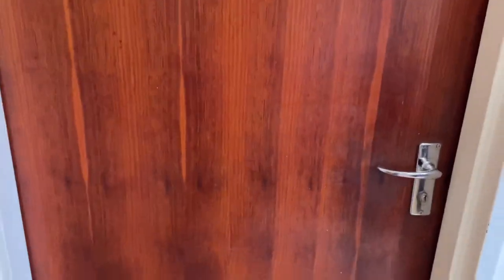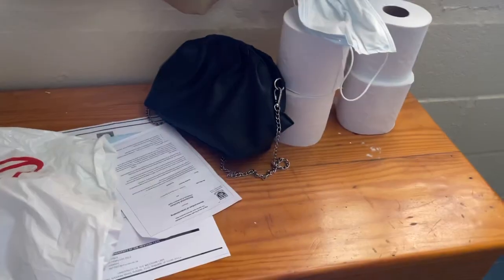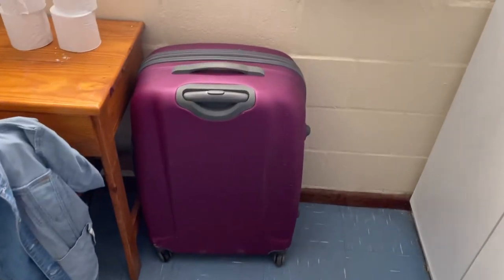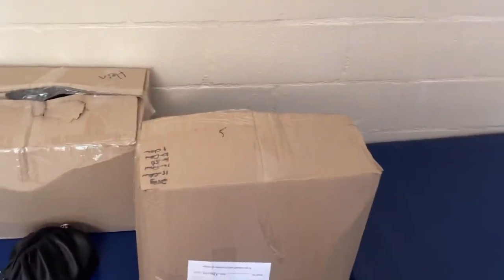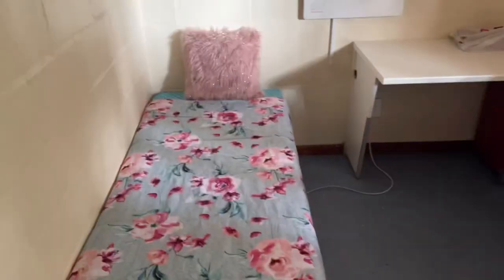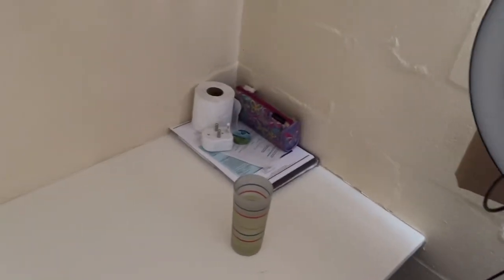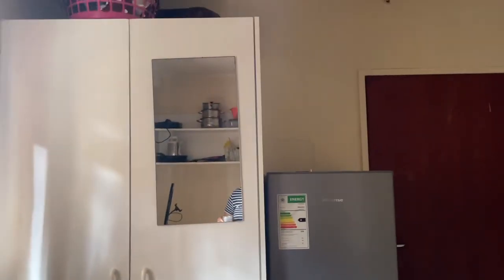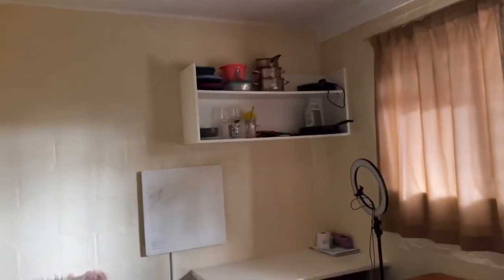VLOG: MOVING BACK TO RES + ROOM TOUR| UWC STUDENT| SOUTH AFRICAN YOUTUBER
I wish everyone one of you a prosperous year.
We’re still on the road to 1K.
Engage with me on IG:zimi_buthu
I hope you enjoy this video ❤️